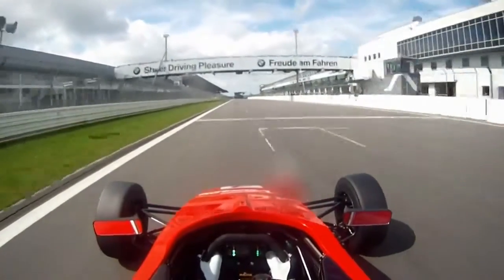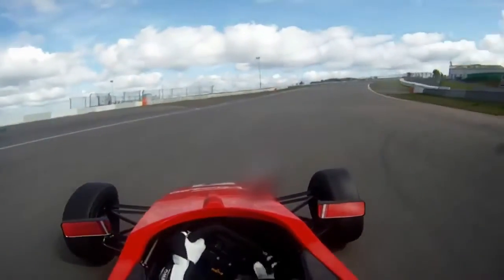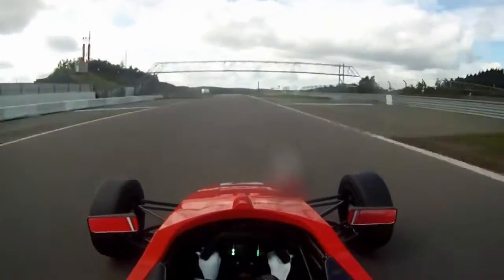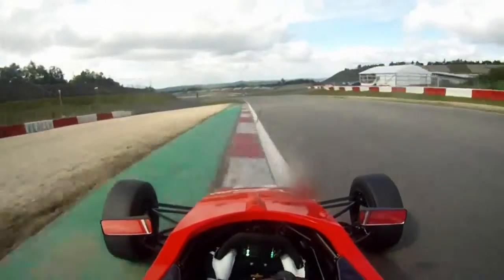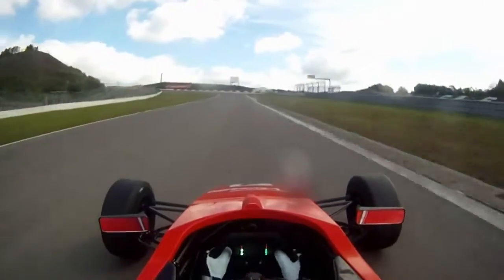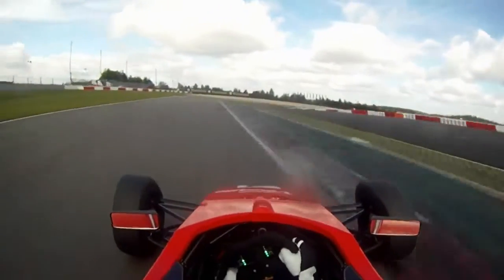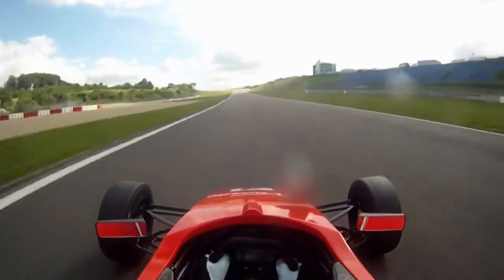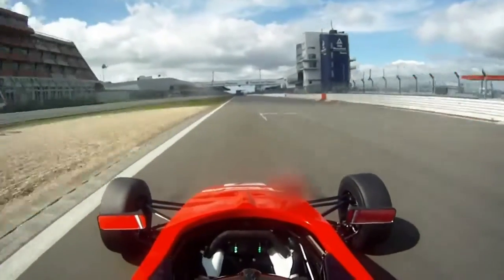2012 Episode #18 Pilots Eye view of the famous Nurburgring circuit